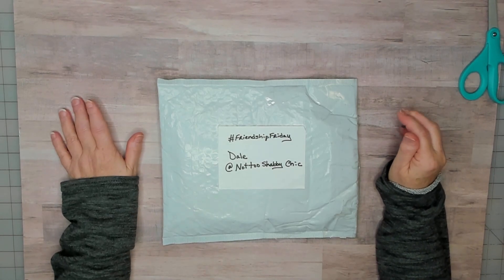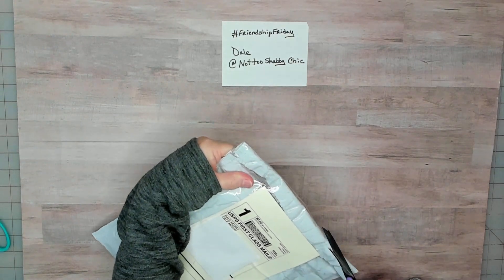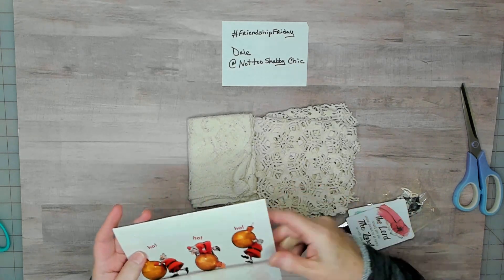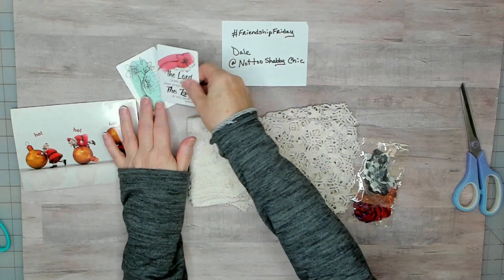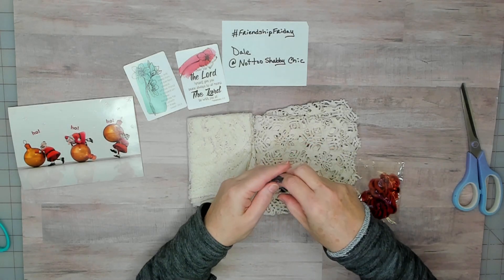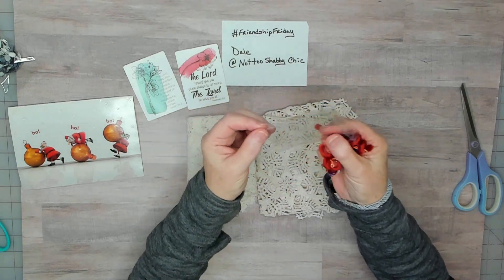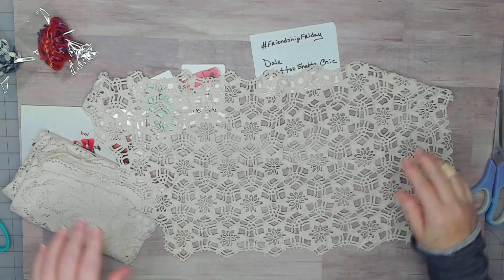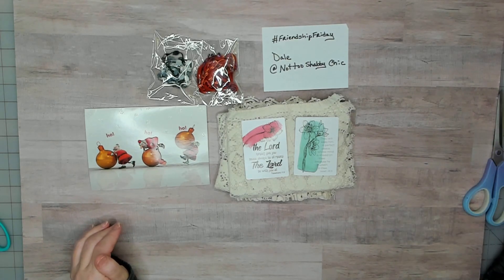friendshipfriday/Dale @NotTooShabbyChic /Happy Mail from Dale @NotTooShabbyChic 💕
Thank you Dale for the happy mail, you are so very sweet. 🤗
**  Please visit Dales channel for all the details about friendship Friday **
Thank you Dale for hosting the Friendship Friday, you are so very sweet.
Note:  This video is not for kids due to process and equipment used.  "NOT INTENDED FOR CHILDREN".